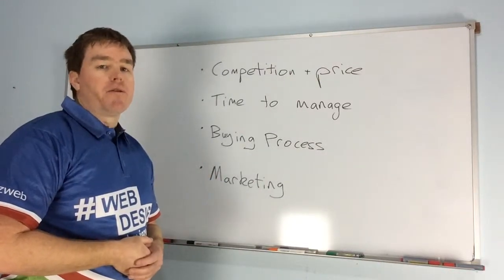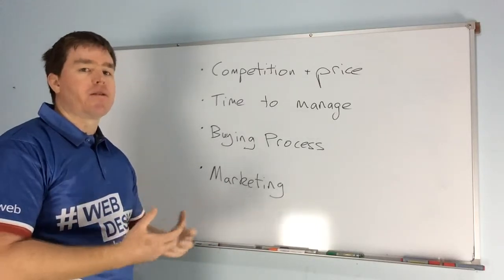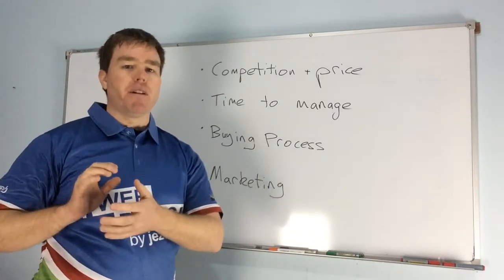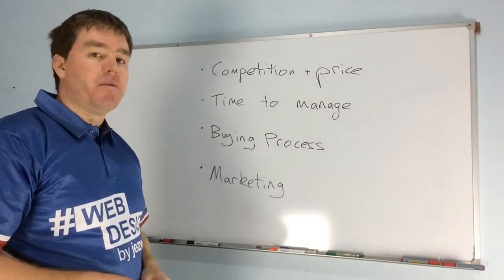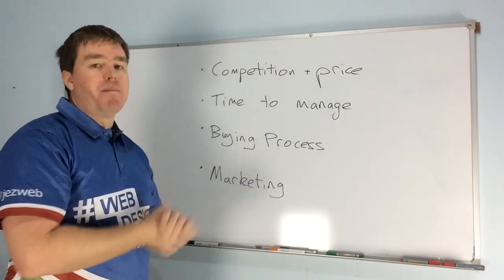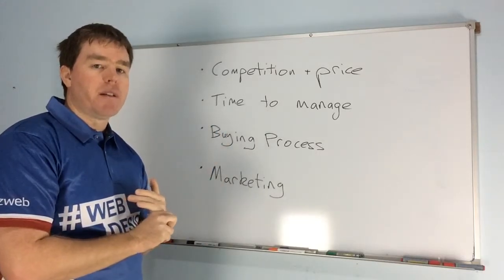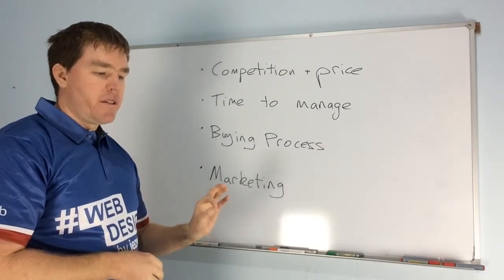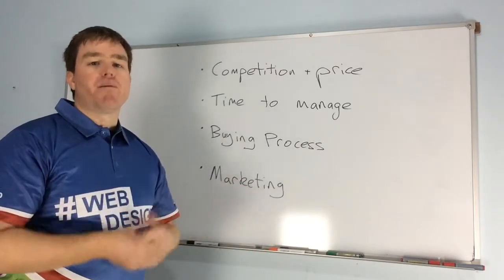Should you get a shopping cart website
Not every business should start a shopping cart on their website unless they are prepared to do suitable marketing, compete on price and allocate time to updating the product information. - video by jezweb